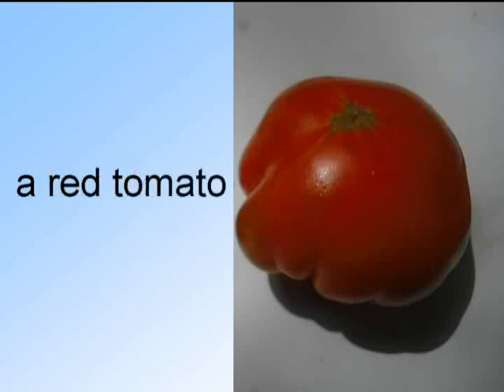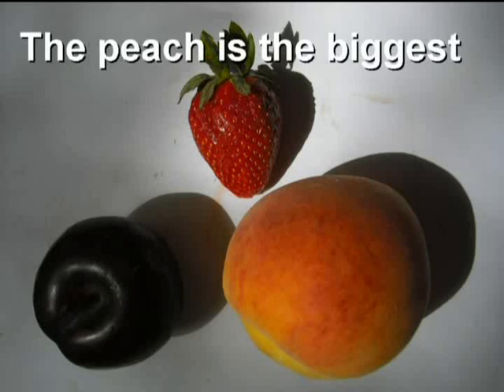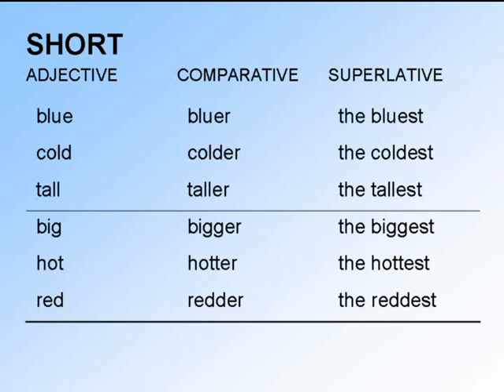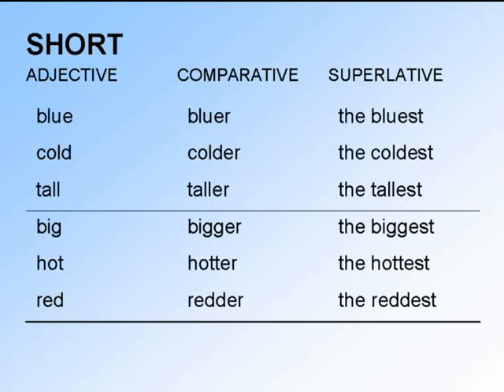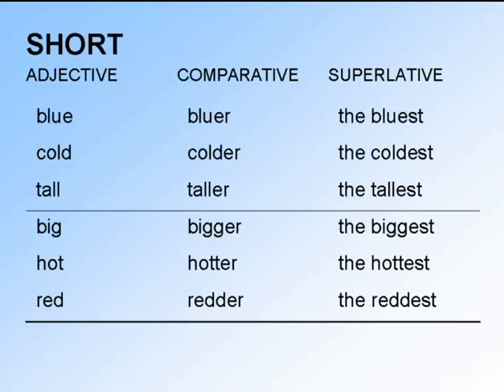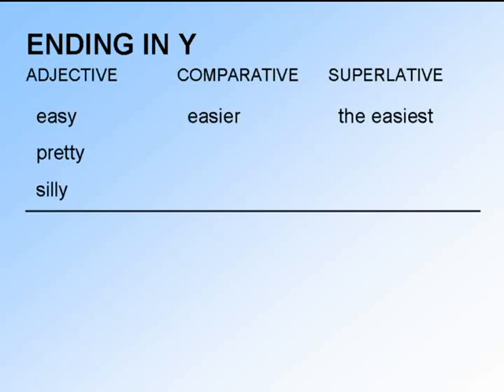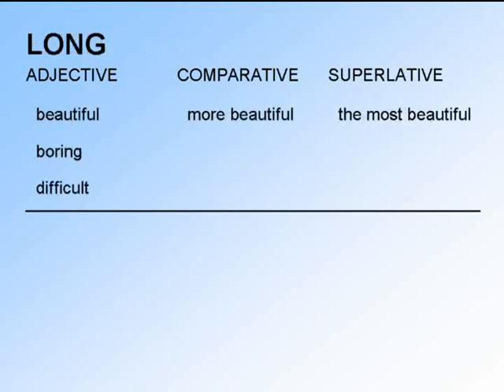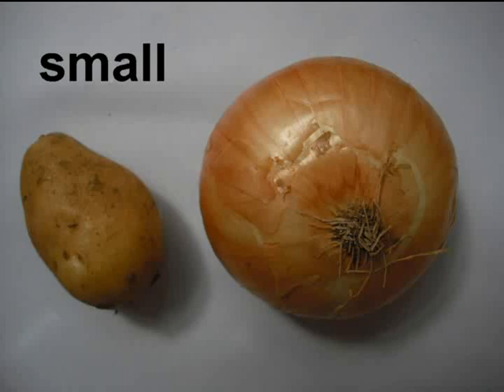Comparative and Superlative Adjectives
Bob Wilson explains comparative and superlative adjectives with lots of interactive exercises.